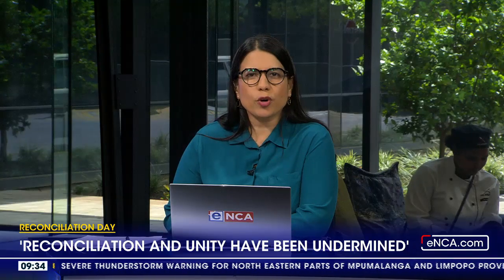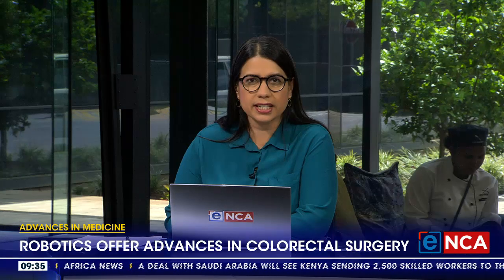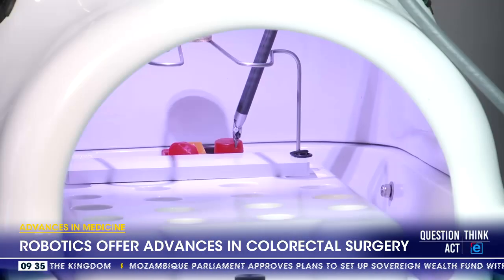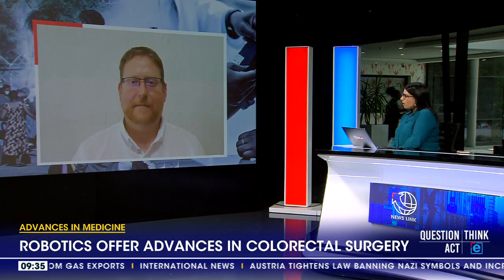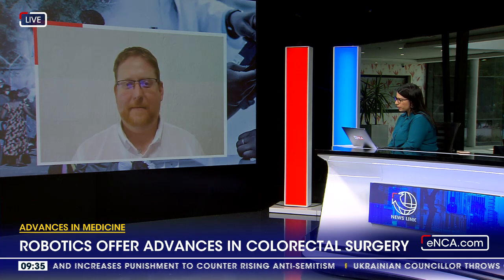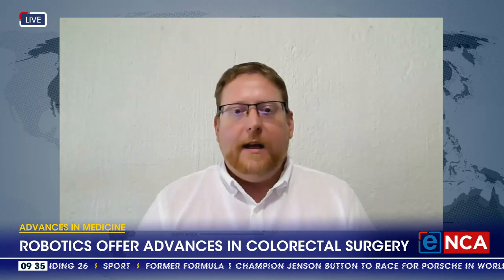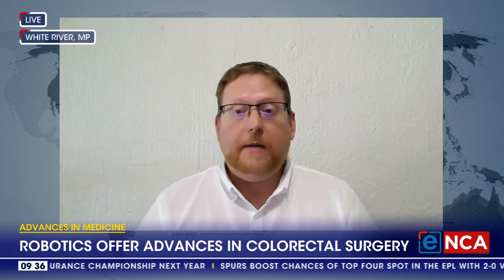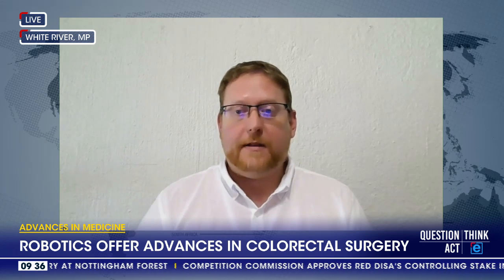Advances In Medicine | Robotics offer advances in colorectal surgery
A robotic assisted surgery programme is bringing the advances of world-class, minimally invasive treatment options to Johannesburg’s Netcare Milpark Hospital. Dr Daniel Surridge, is a surgeon specialising in minimally invasive techniques and recently completed robotic assisted procedures in the treatment of rectal and colon cancers. Dr Surridge spoke to eNCA.